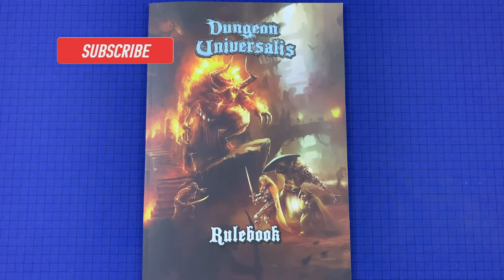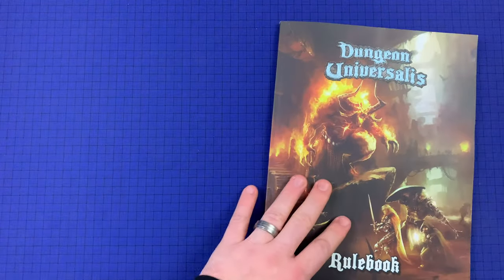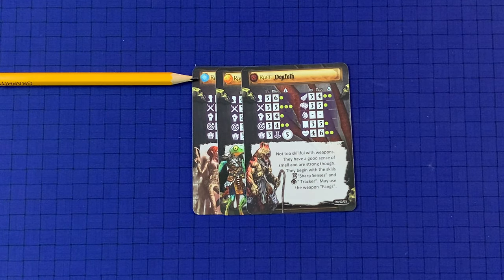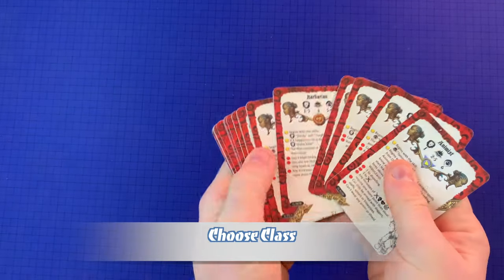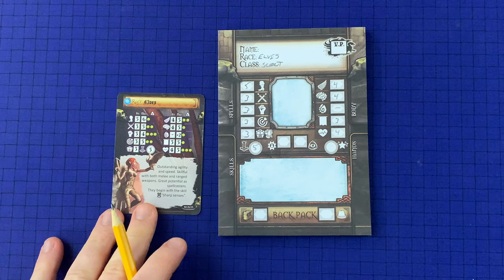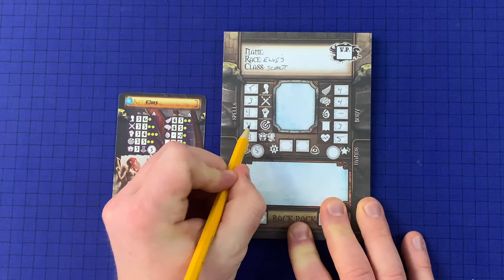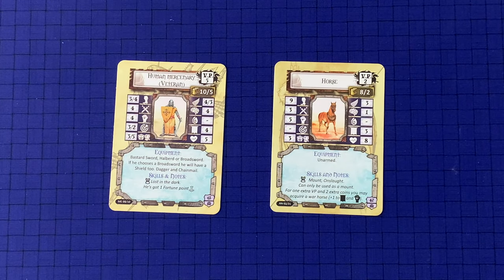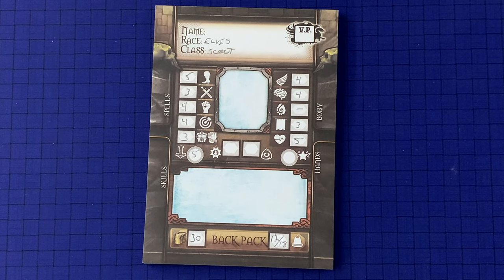How to Play Dungeon Universalis - Part 1: Character Creation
Theme Music: Haus Guest by Gunnar Olsen
TIME STAMPS
00:00 - Intro
02:41 - Character Creation
02:54 - Choose Race
06:01 - Choose Class
08:56 - Acquire Your Skills
11:02 - Purchase Starting Equipment
14:00 - Character Evolution